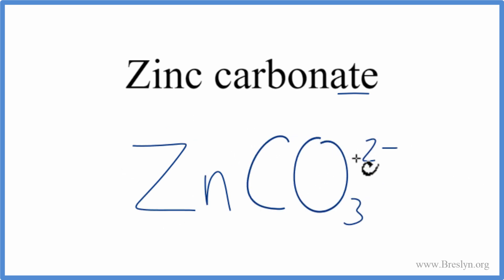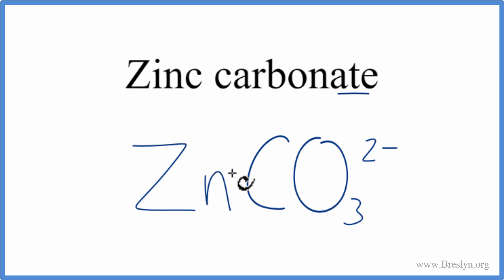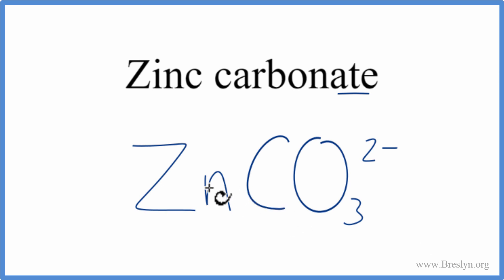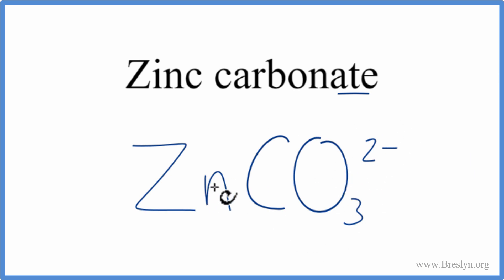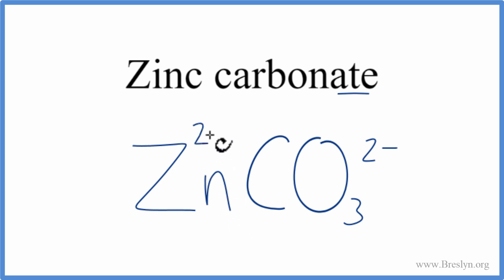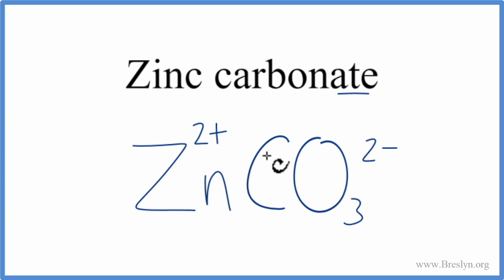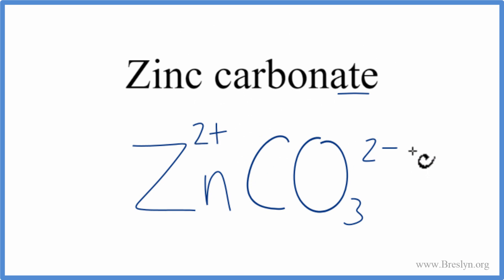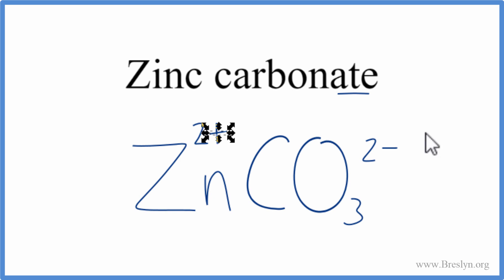How to Write the Formula for ZnCO3 (Zinc carbonate)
In this video we'll write the correct formula for ZnCO3, Zinc carbonate.

To write the formula for ZnCO3 we’ll use the Periodic Table, a Common Ion Table, and follow some simple rules.

Because ZnCO3has a polyatomic ion (the group of non-metals after the metal) we’ll need to use a table of names for common polyatomic ions, in addition to the Periodic Table.

1. Write the symbol and charge for the transition metal. The charge is the Roman Numeral in parentheses.
2. Write the symbol and charge for the non-metal. If you have a polyatomic ion, use the Common Ion table to find the formula and charge.
3. See if the charges are balanced (if they are you’re done!)
4. Add subscripts (if necessary) so the charge for the entire compound is zero.
5. Use the crisscross method to check your work.

Notes:
For a complete tutorial on naming and formula writing for compounds, like ZnCO3 and more, visit: